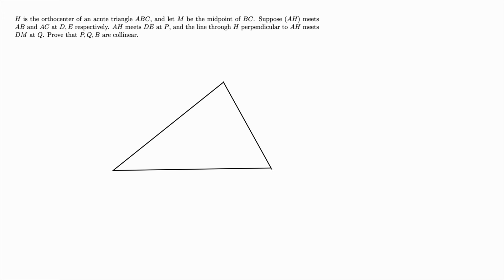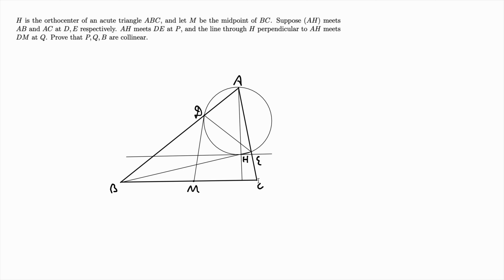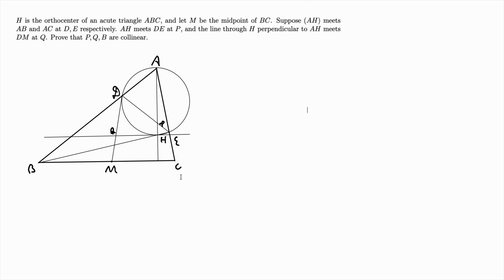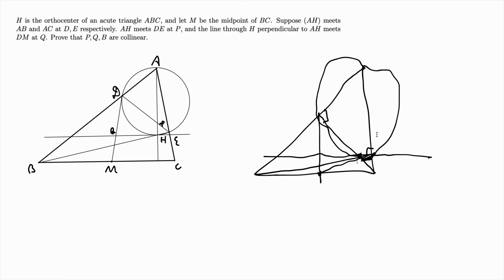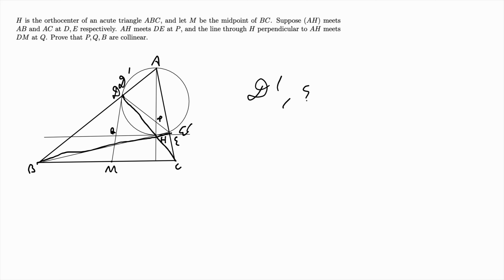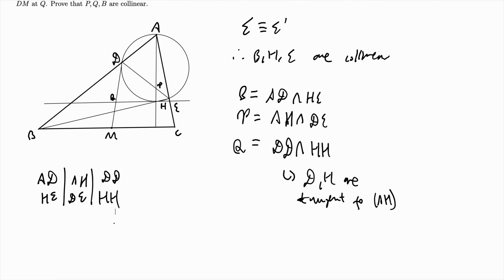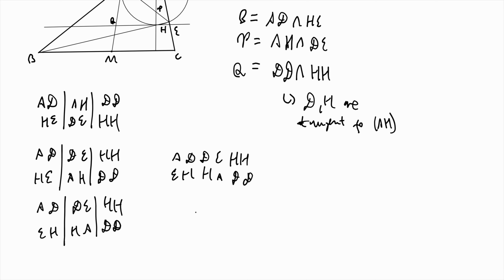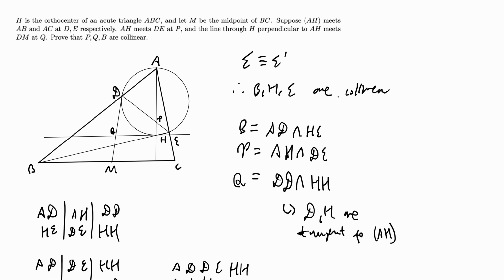Problem of the Day | 2020 KMO Problem 2 | DAY 71/100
Source: 2020 KMO Problem 2